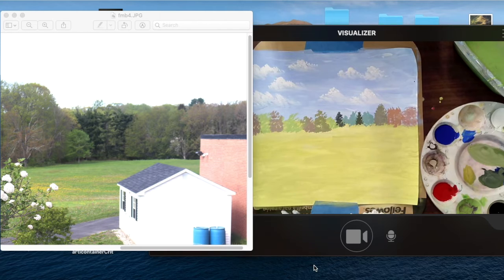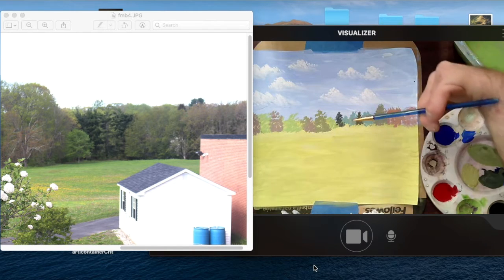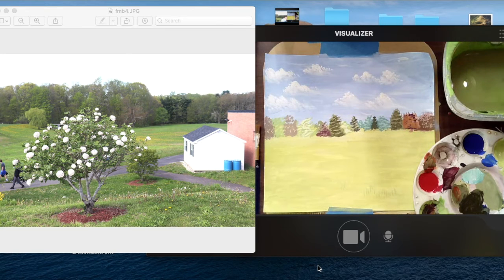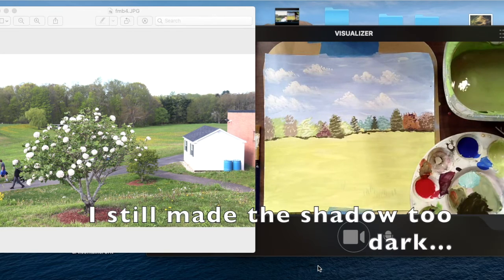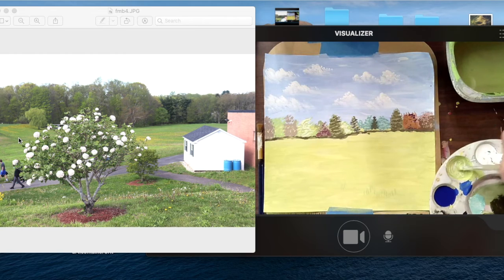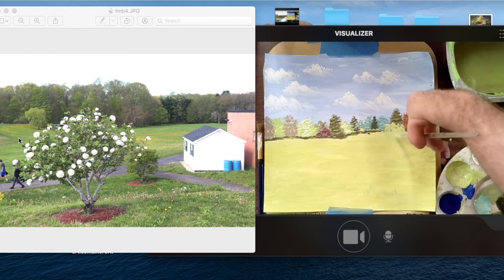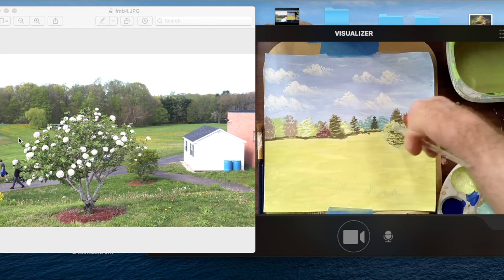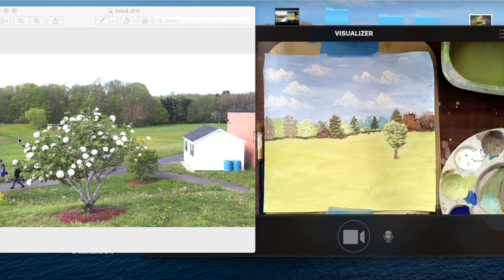Highlights, Shadows on Background Trees & Middleground Trees